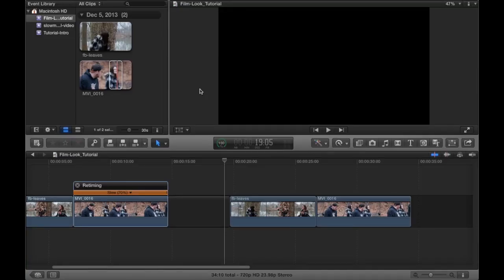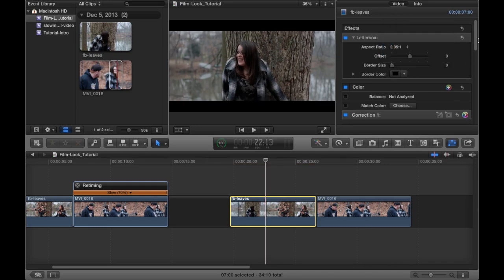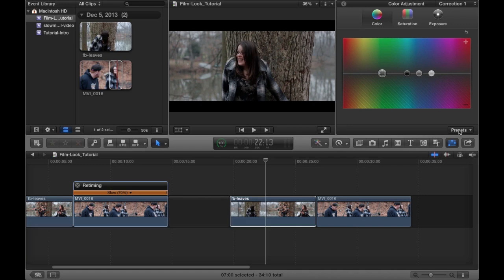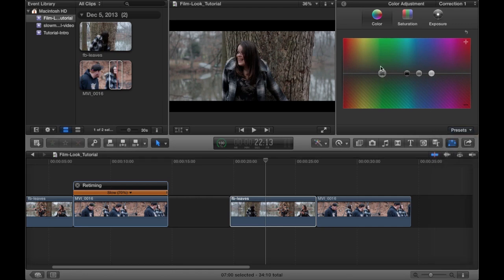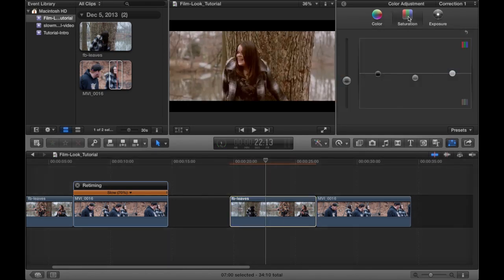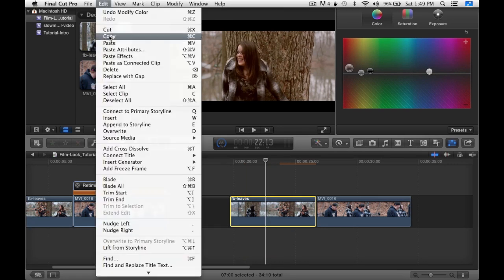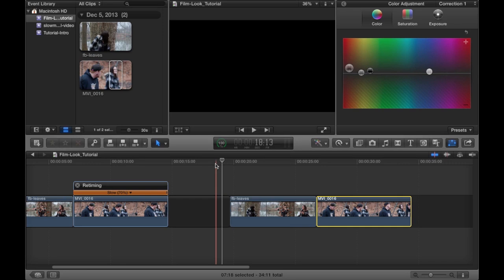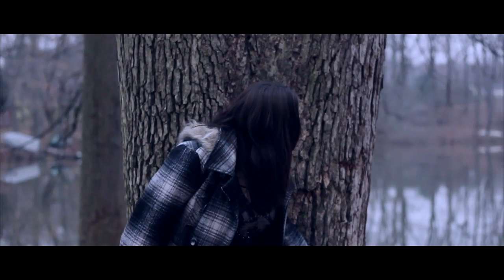DSLR Cinematic Film Look using Final Cut Pro X (Before & After) Canon 550D T2i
In this video, I quickly show you just a few simple steps to turn your raw/flat footage into something more cinematic. In my example, you will view the original shots and cinematic shots.

Film footage: Shot on Canon 550D/T2i, 50mm lens, 23.98 fps.
Edited: Final Cut Pro X, Maco OSX, 720p HD

Music composed by: Me

Have a request? Leave a comment or a message.